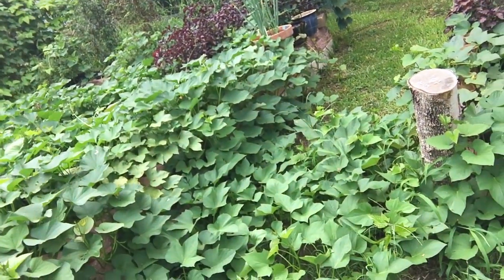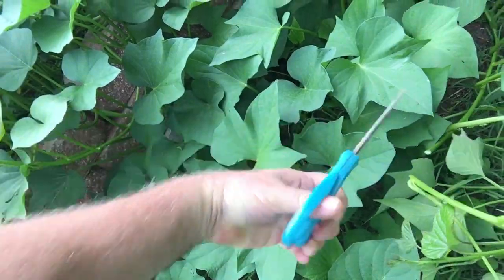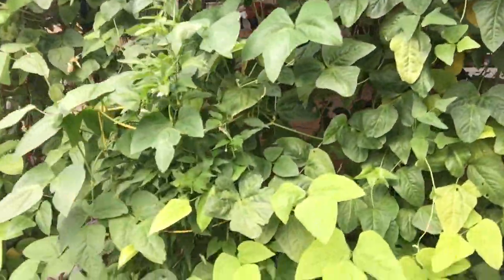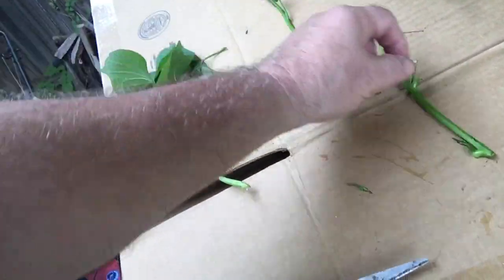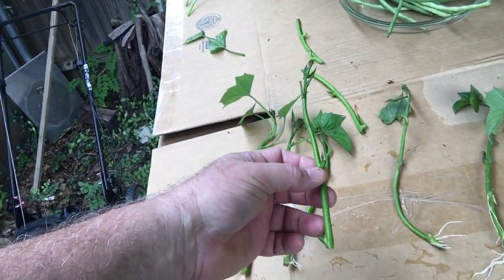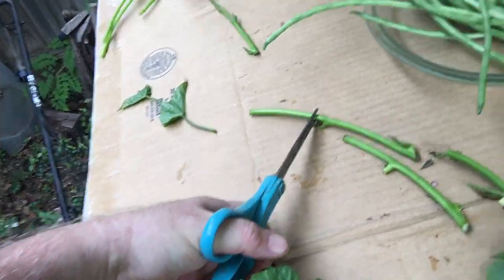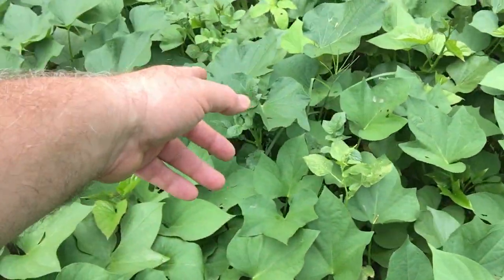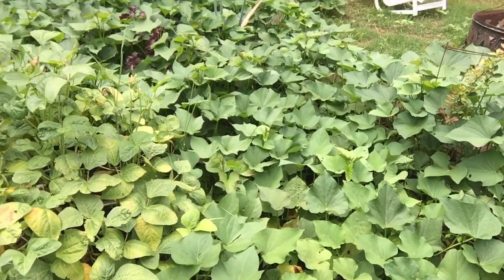Propagating thousands of sweet potatoes during a starvation crisis. Part 2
This video is a continuation of the previous video on propagating sweet potatoes using an alternative method.  The traditional method is to remove the starter slips from the seed potato.  This method can be used to create hundreds of starter slips from just two sweet potatoes.  The only delay is the legend of time it takes to get the two starter seed potatoes to produce the initial vines.   This whole project is about it a little over two months long.